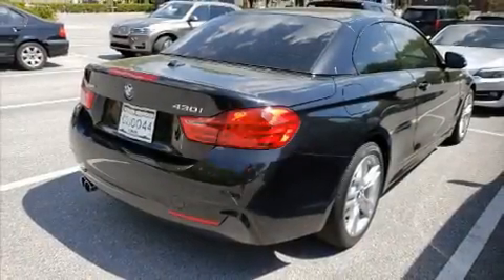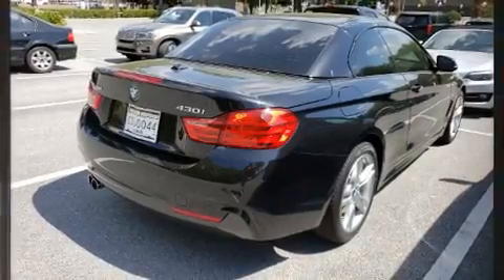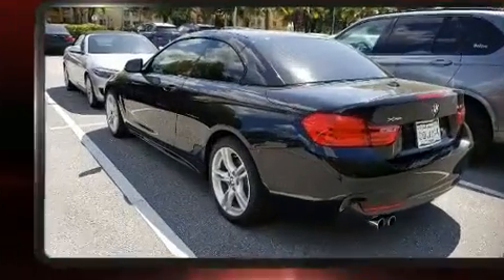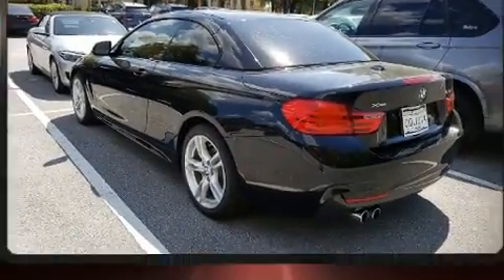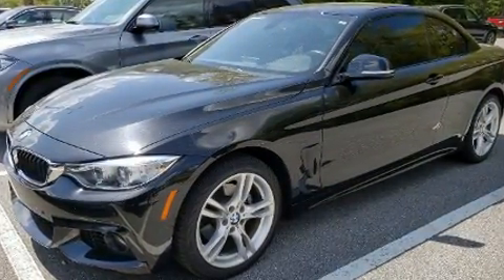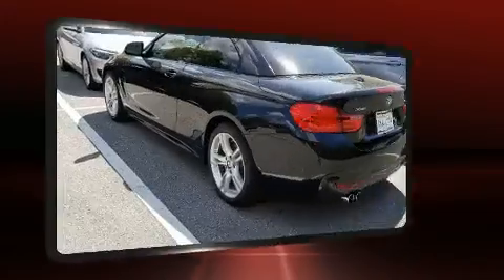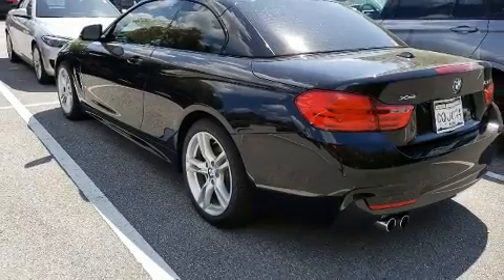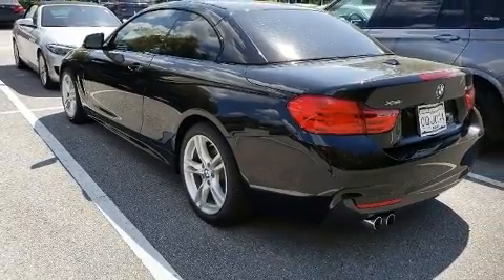2017 BMW 4 Series 430i xDrive in Lakeland, FL 33809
The 2017 BMW 430i This 2 door, 4 passenger convertible still has fewer than 30,000 miles! BMW made sure to keep road-handling and sportiness at the top of it's priority list. Under the hood you'll find a 4 cylinder engine with more than 200 horsepower, and for added security, dynamic Stability Control supplements the drivetrain. The engine breathes better thanks to a turbocharger, improving both performance and economy. Top features include a power convertible top, a tachometer, a built-in garage door transmitter, a trip computer, front dual-zone air conditioning, turn signal indicator mirrors, remote keyless entry, and much more. With high intensity discharge headlights illuminating your path, you'll always appreciate maximum visibility. BMW also prioritized safety and security with features such as: dual front impact airbags with occupant sensing airbag, knee airbags, integrated roll-over protection, traction control, brake assist, anti-whiplash front head restraints, ignition disabling, an emergency communication system, and 4 wheel disc brakes with ABS. Sophisticated all wheel drive assures superb handling in any weather condition. You will have a pleasant shopping experience that is fun, informative, and never high pressured. Please don't hesitate to give us a call.